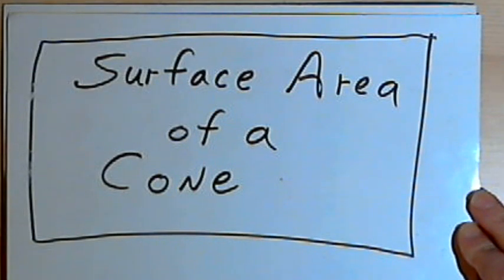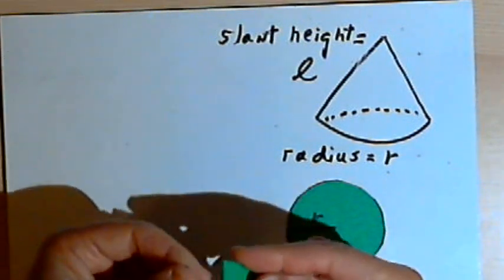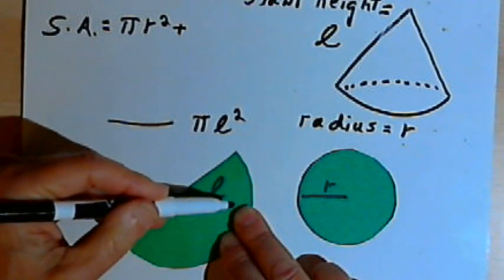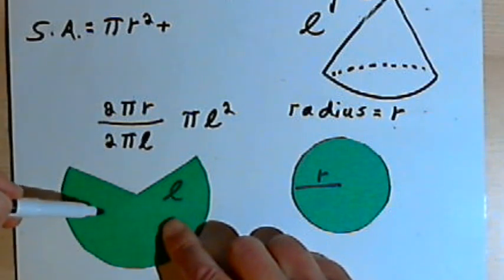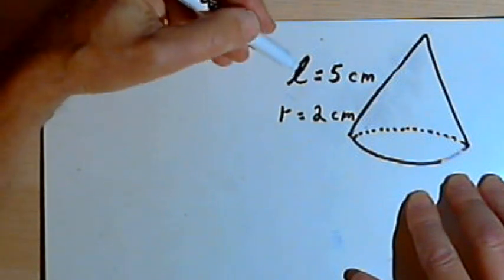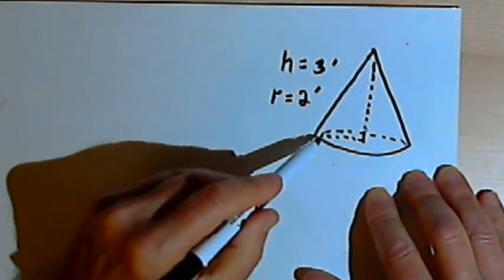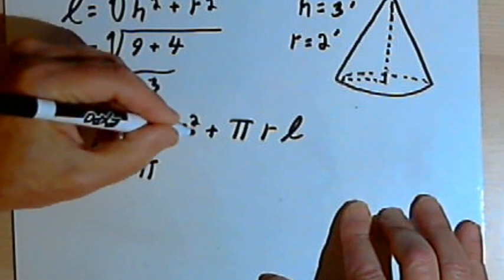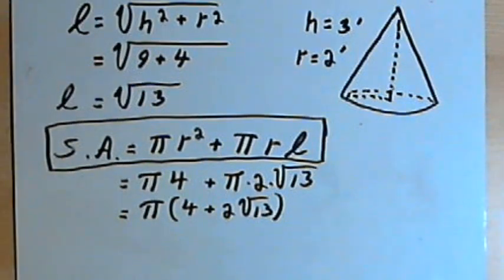Surface Area of Cones - with and without slant height 128-4.15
How to derive and use the formula for the surface area of a cone, and how to find the slnat height when it is not given. This video is provided by the Learning Assistance Center of Howard Community College. For more math videos and exercises, go to HCCMathHelp.com.